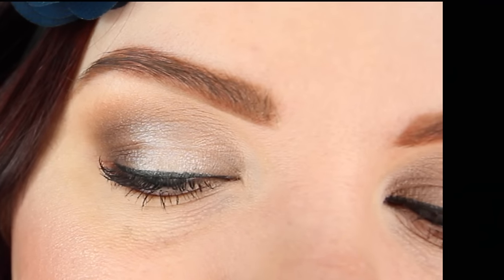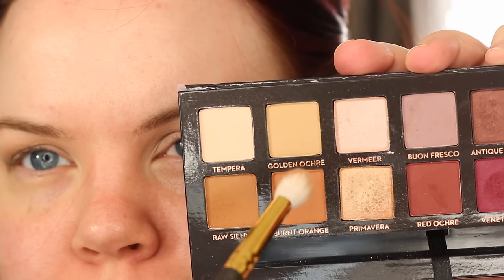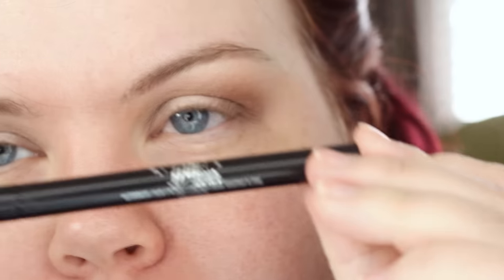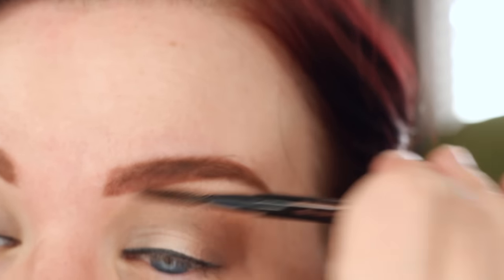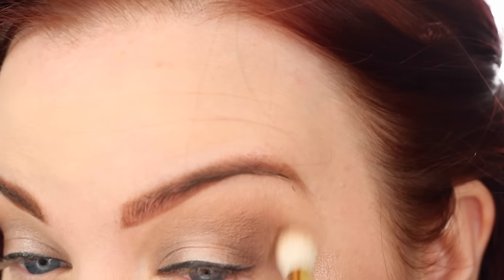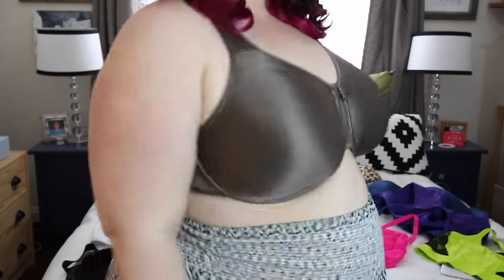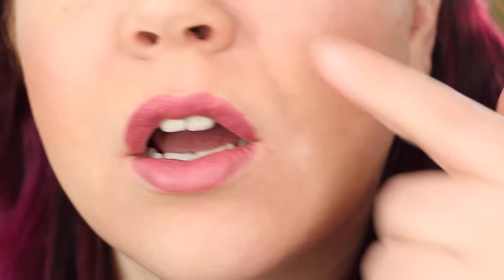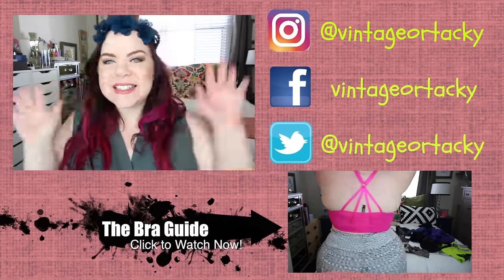MODERN RENAISSANCE PALETTE MAKEUP TUTORIAL!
The Anastasia Beverly Hills Modern Renaissance Palette is incredible- I love the texture, color selection and overall quality. The colors are sultry warm tones of red, orange and brown. For my first makeup tutorial using this palette I wanted to show how to do a look utilizing the cooler tones from this palette, it's really easy when you mix and blend them just right ^_^

Makeup & Brushes

vintageortacky

vintageortacky

 vintageortacky

vintageortacky

Vintageortacky
2601 Blanding Ave

I'm Cora, a Makeup Artist and Body Positive Activist based in the SF Bay Area. For 8 years I've been a source for honest reviews of the newest beauty products, application techniques, and plus size personal style. Eccentric Style is my passion and I've made it my life's work to celebrate beauty outside the box.